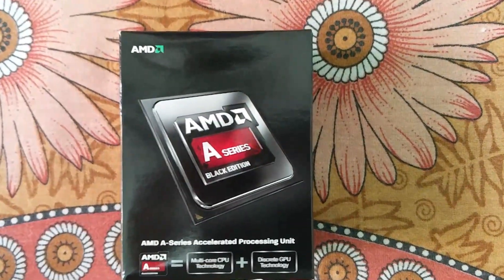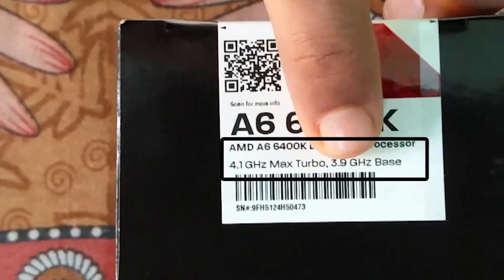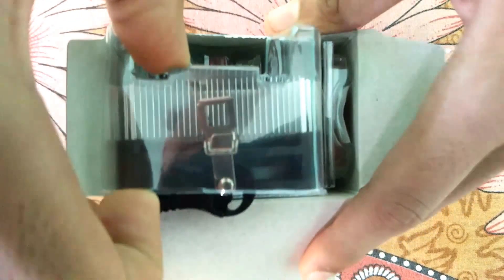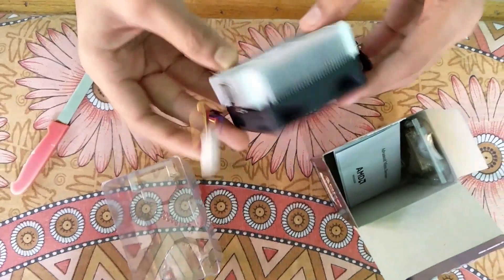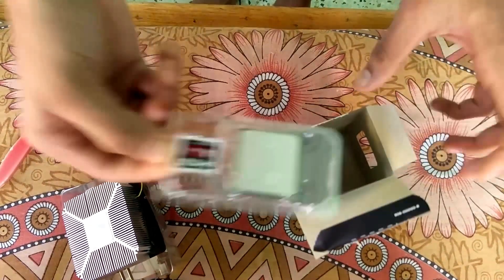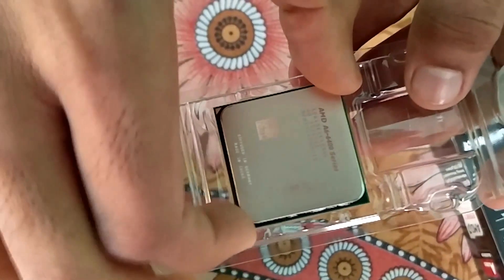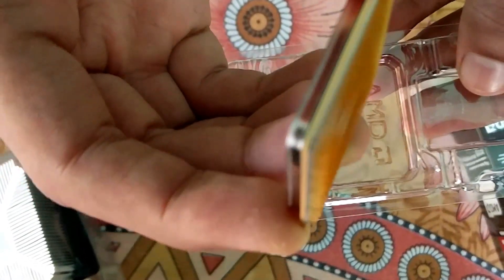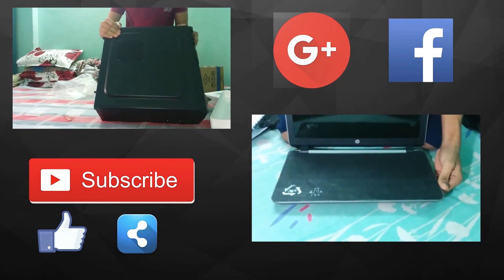AMD A6 6400K APU Dual Core UNLOCKED Processor Clocked at 3.9 GHz(4.1GHz Turbo Boost) Unboxing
AMD A6-6400K specifications
--General information

Type                                                      CPU / Microprocessor
Market segment                                      Desktop
Family                                                      AMD A6-Series
Model number                                         A6-6400K
Frequency                                                  3900 MHz
Turbo frequency                                     4100 MHz
Boosted P states [1]                             #1: 4100 MHz, 1.275V
                                                                    #2: 4000 MHz, 1.15V
Socket                                                      Socket FM2
Size                                                           1.57" x 1.57" / 4cm x 4cm
Weight                                                      1.4oz / 39g
Introduction date                                     June 4, 2013
Price at introduction                              $71
Processor core                                       Richland
CPUID                                                      610F31
Manufacturing process                      0.032 micron
Data width                                              64 bit
The number of cores                               2
The number of threads                       2
Floating Point Unit                             Integrated (shared between                                     two cores in each module)
Level 1 cache size                                  64 KB 2-way set associative shared instruction cache
2 x 16 KB 4-way set associative data caches
Level 2 cache size                                  1 MB 16-way set associative shared exclusive cache
Level 3 cache size                              None
Cache latency                                    3 (L1 cache)
Multiprocessing                                     Uniprocessor
Features

AMD64 / AMD 64-bit technology
AMD-V / AMD Virtualization technology
EVP / Enhanced Virus Protection  ?
Turbo Core 3.0 technology
Low power features
Core C1, C1E, C6 and CC6 states
Package S3, S4 and S5 states
PowerNow!
Low power P states [1]
#1: 3600 MHz, 0.925V
#2: 3100 MHz, 0.775V
#3: 2600 MHz, 0.65V
#4: 2200 MHz, 0.45V
#5: 1800 MHz, 0.25V

--Integrated peripherals / components

Integrated graphics                   GPU Type: Radeon HD 8470D
Shader cores: 192
Base frequency (MHz): 800
Memory controller                  The number of controllers: 1
Memory channels: 2
Supported memory:                          DDR3-1866
Maximum memory bandwidth (GB/s): 29.9
Other peripherals
PCI Express 2.0
Unified Video Decoder 3.2
Electrical / Thermal parameters
Maximum operating temperature                   70°C
Thermal Design Power                                 65 Watt